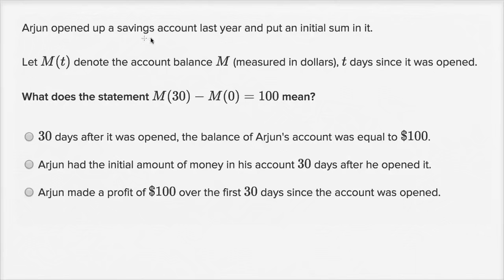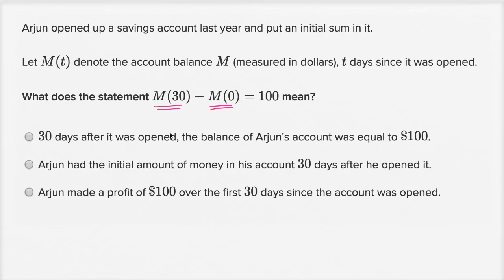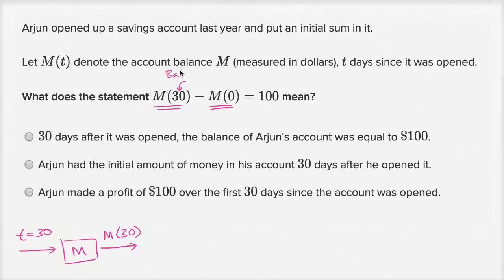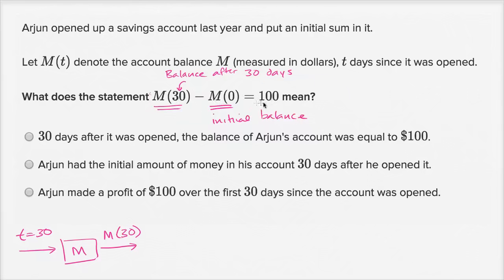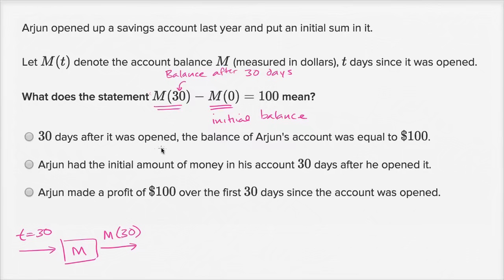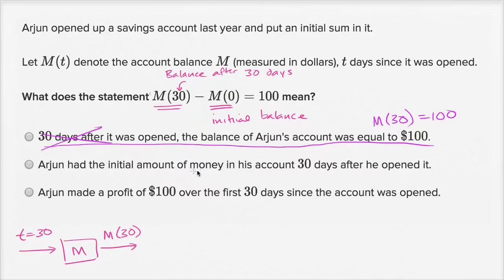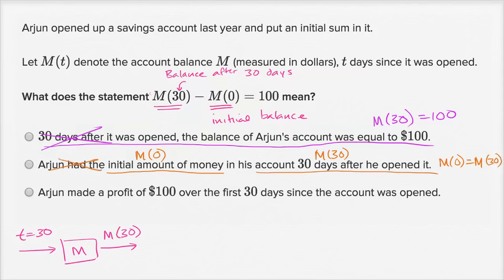Math Algebra 1 - Function notation word problem bank